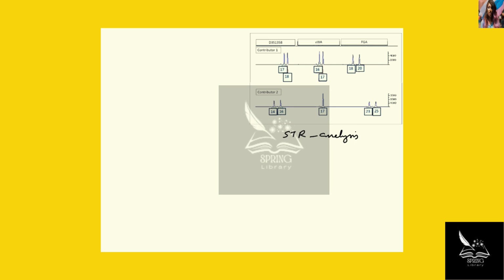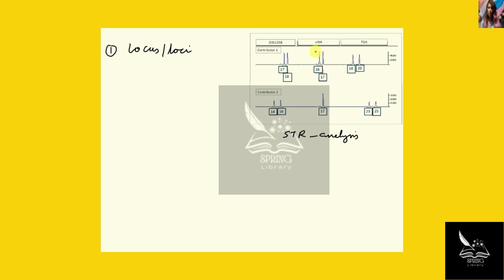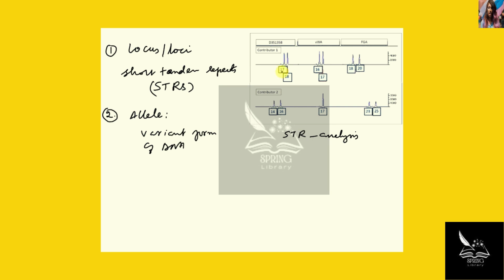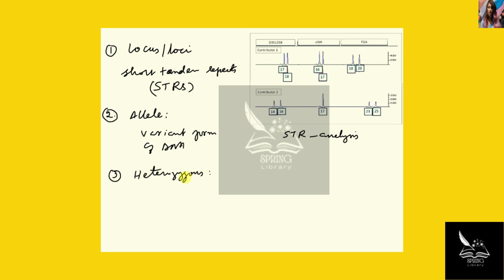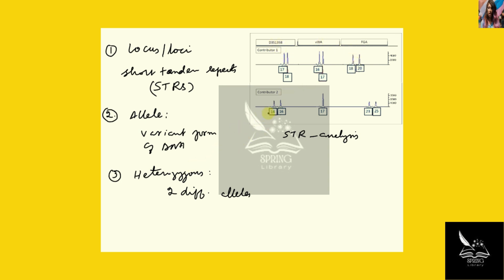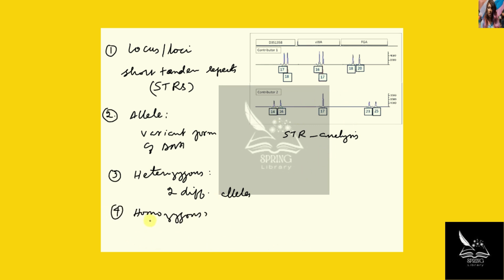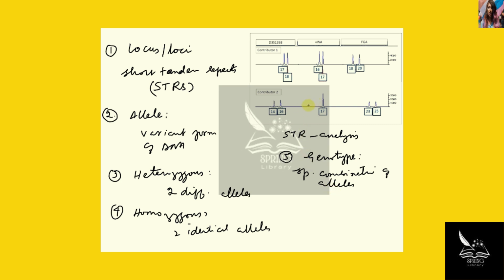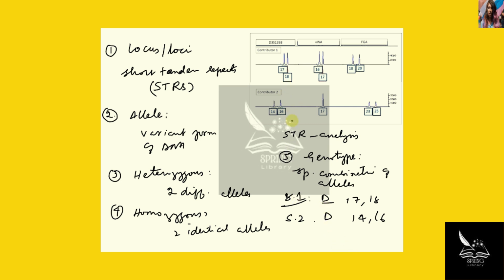[Biology] The image above is the STR Analysis from two suspects who left their DNA behind at a cri